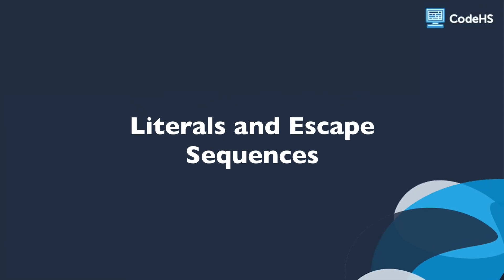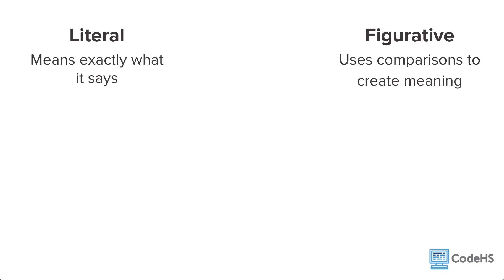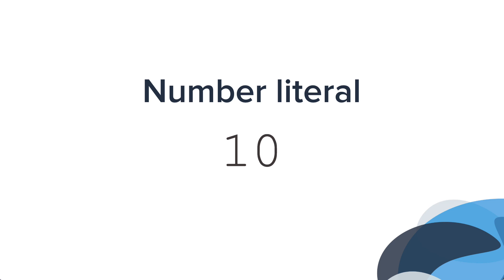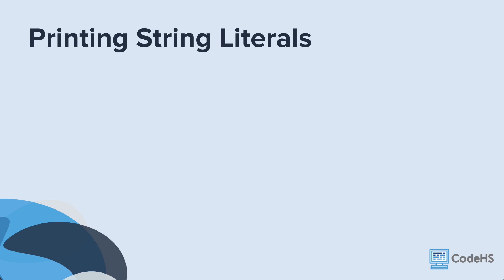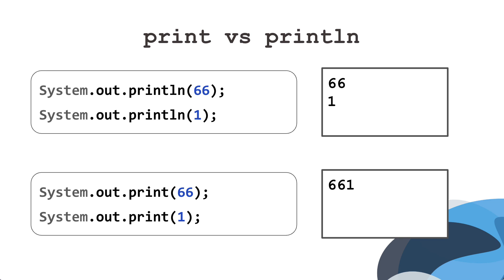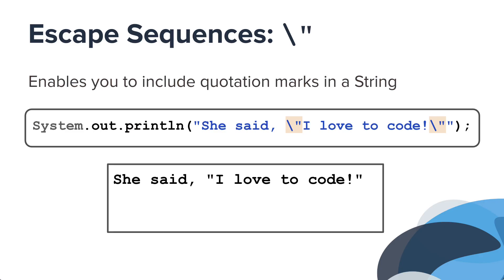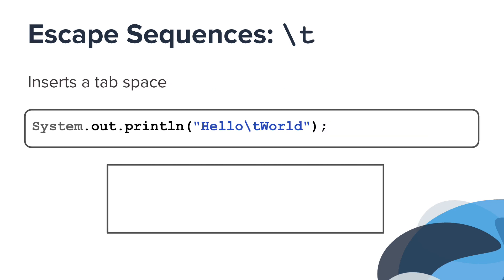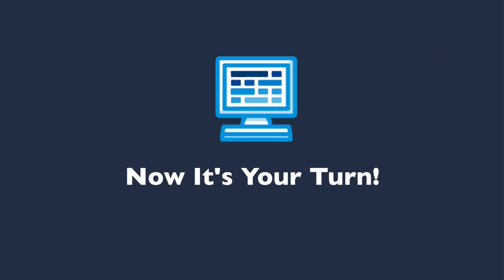Literals and Escape Sequences